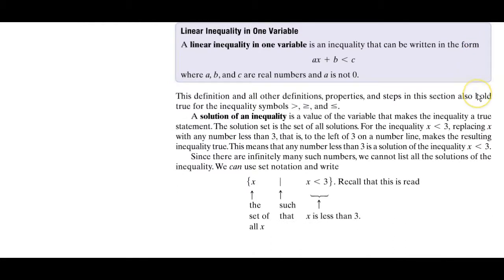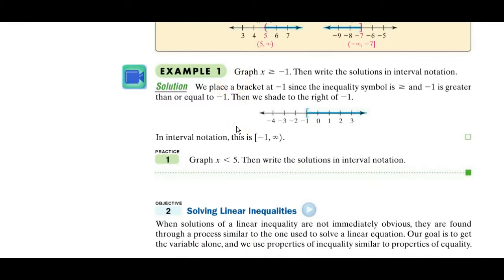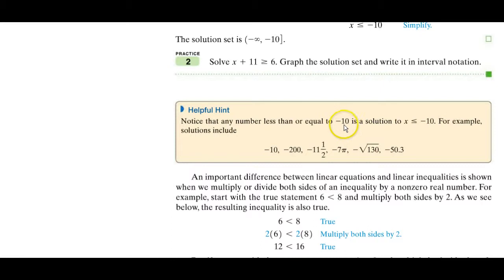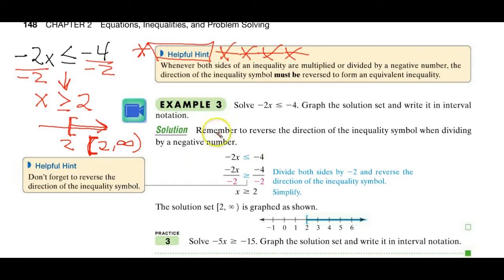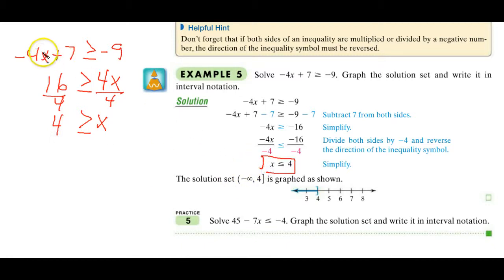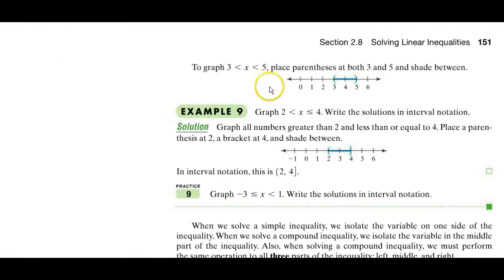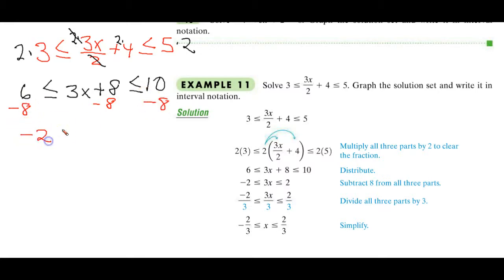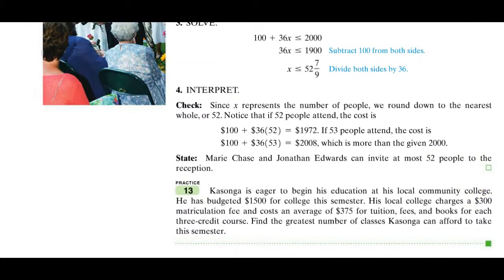TB M1103 2.8 Solving Linear Inequalities